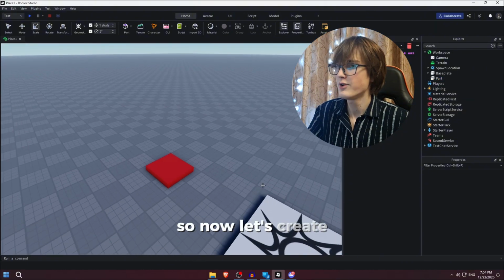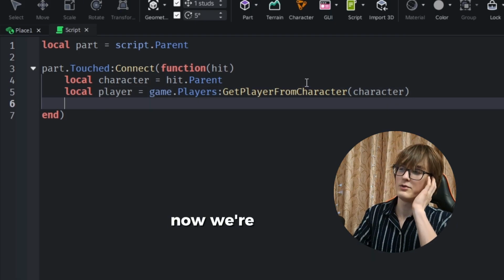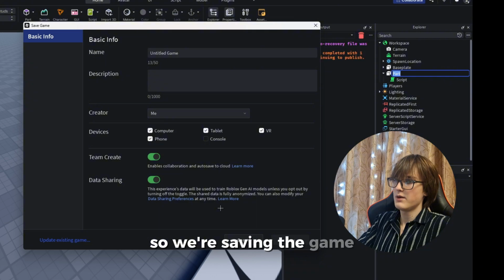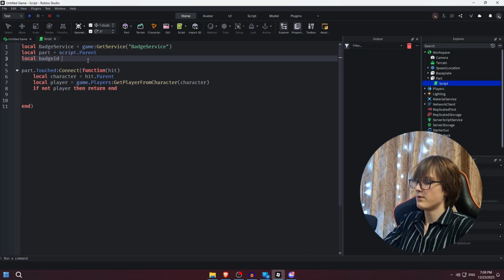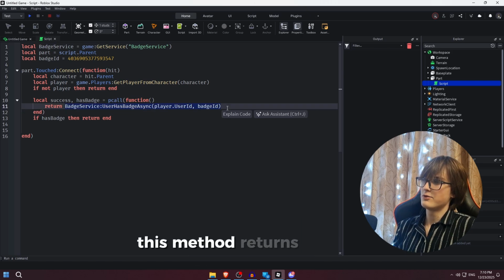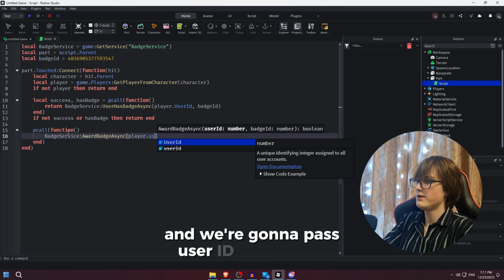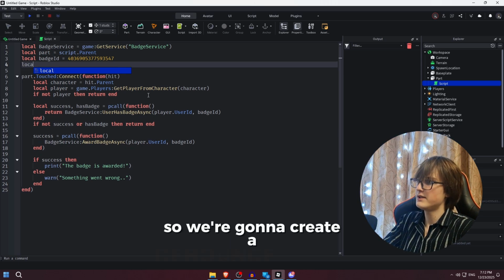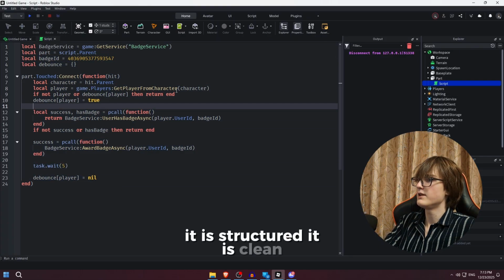Script a Roblox Badge Giver in 60 SECONDS! 2025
Stop struggling with complex scripts! In this video, I’ll show you the fastest way to award a Roblox Badge on touch. Whether you're making an obby or a simulator, this 2025 Roblox Studio tutorial will get your badge system working in under a minute.

We cover how to create the Badge ID in the Creator Dashboard and the exact Luau script you need to make it function perfectly.

0:00 Introduction
0:33 My new Discord server!
1:05 Setting up part
1:22 Scripting
3:15 Creating a badge
4:23 Still scripting
7:07 Testing
7:12 New issue
7:25 A solution to the issue
8:20 Second test
8:38 Outro